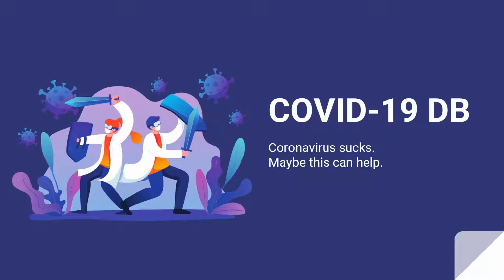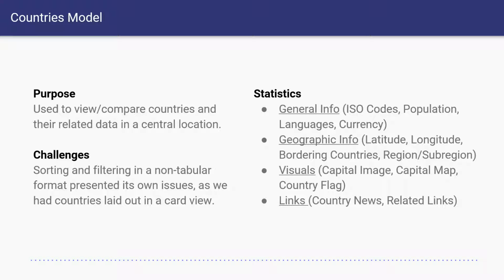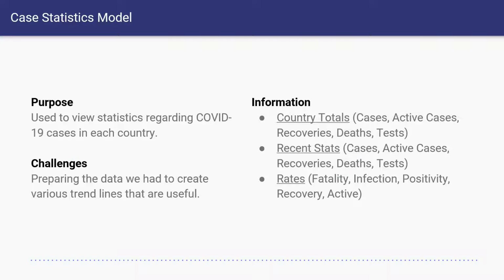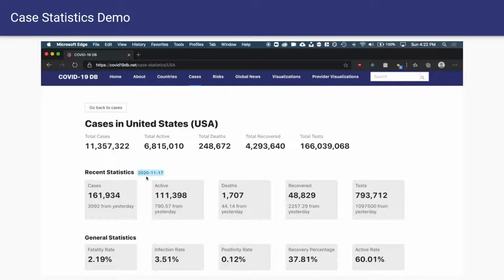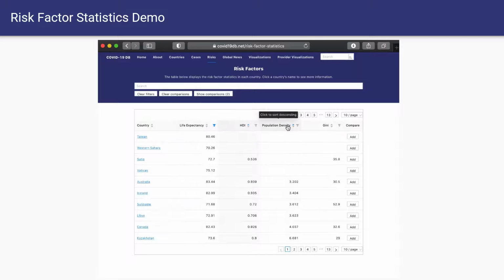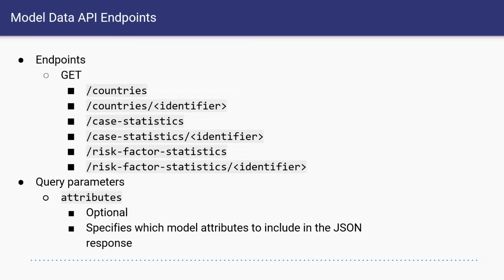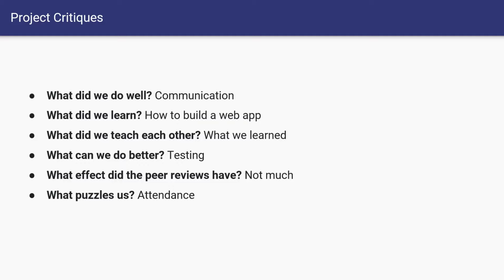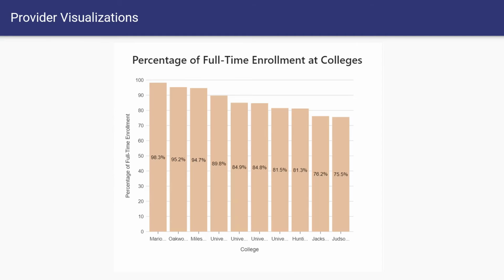COVID-19DB (CS 373 Final Presentation) - Shortened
COVID-19DB Group Presentation

* Shortened for presentation time limit *

Group Members:
    Cameron Doggett
    Jeffrey Moulckers
    Shrivu Shankar
    Vassi Gianitsos
    Yash Kakodkar

Software Engineering (CS 373 w/ Professor Glenn Downing)